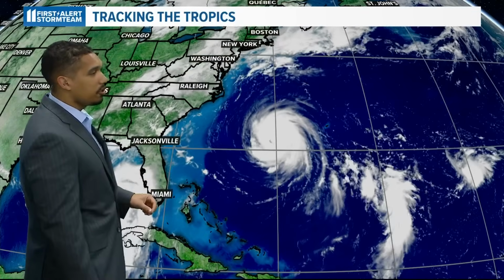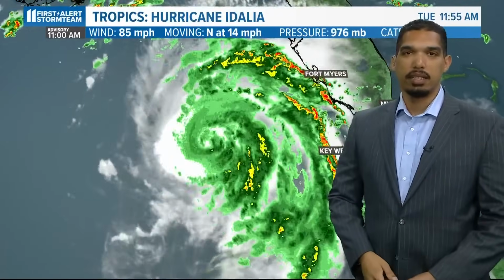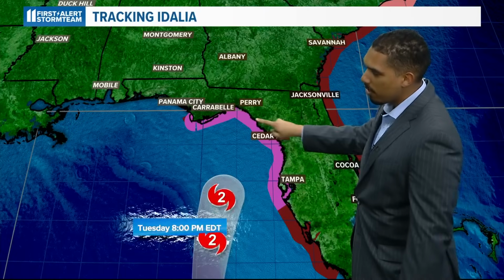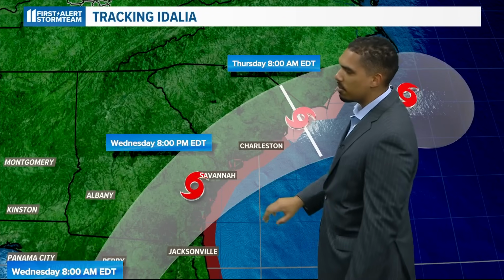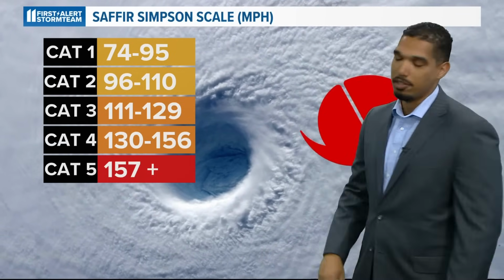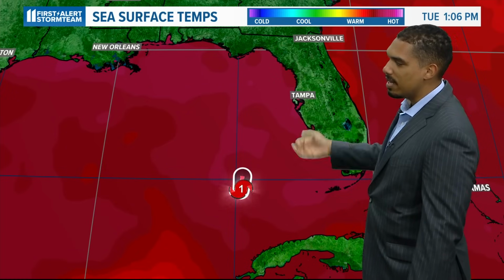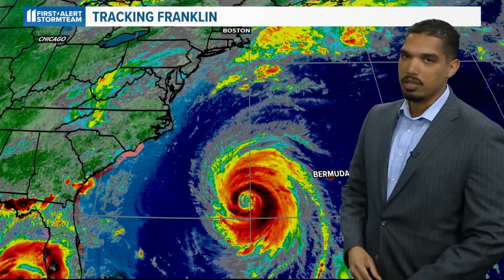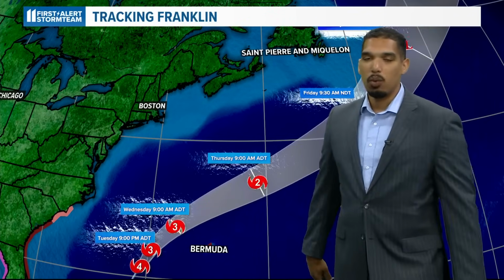Hurricane Idalia set to make landfall in Florida Wednesday morning as a Category 3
Maximum wind speeds are expected to reach up to 115 mph with rainfall totals reaching up to 10 inches.